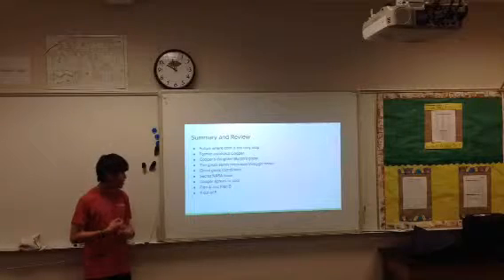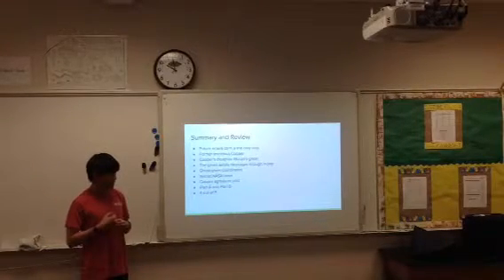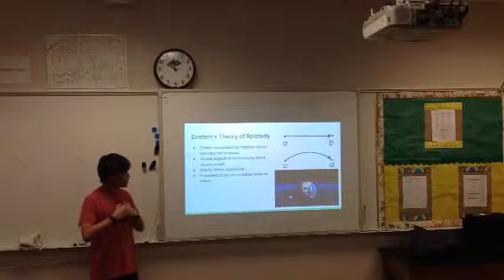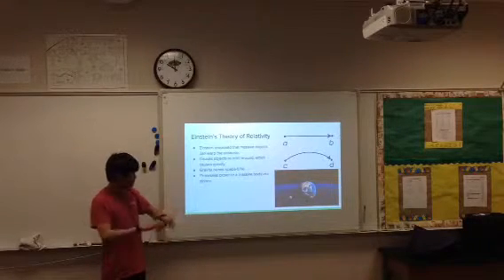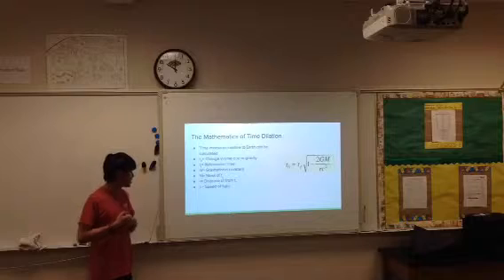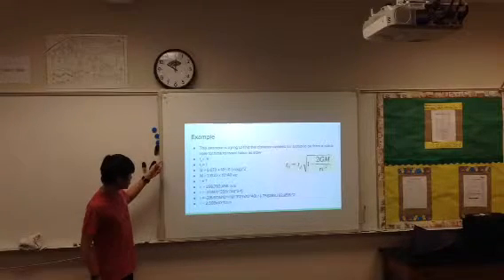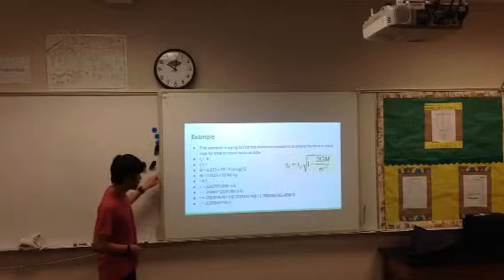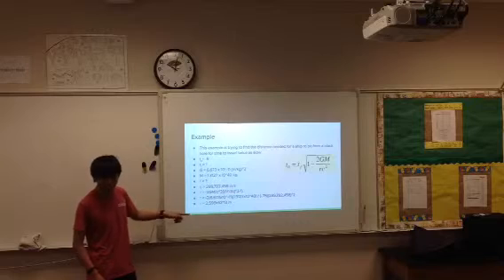Interstellar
Manou Khammanivong's presentation 5/23/19